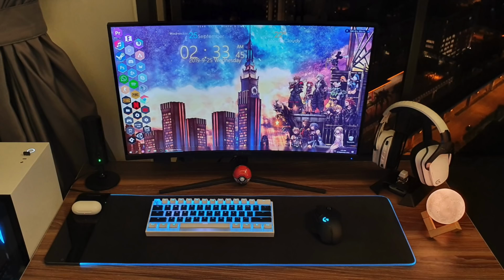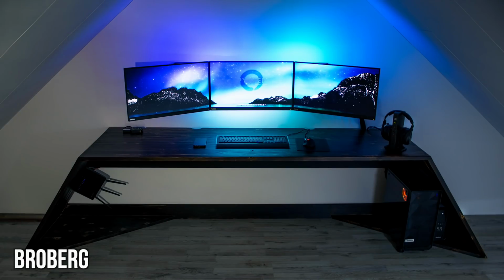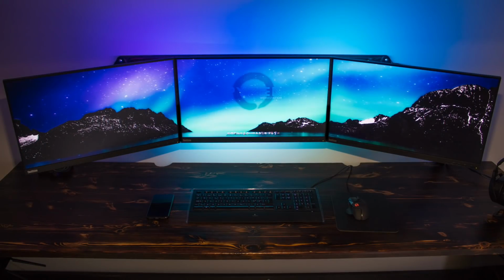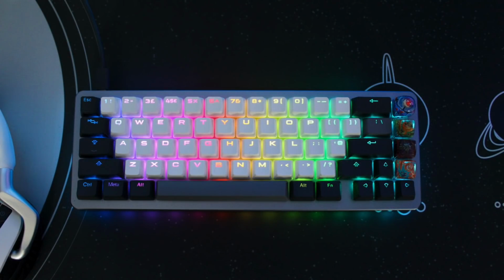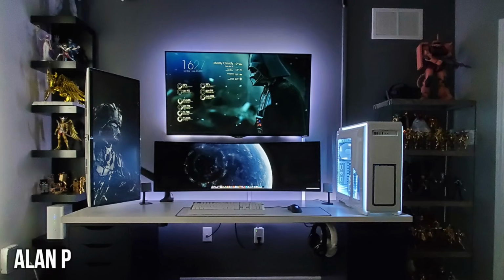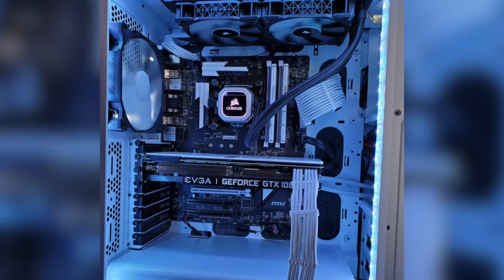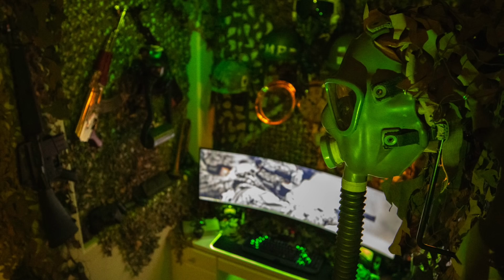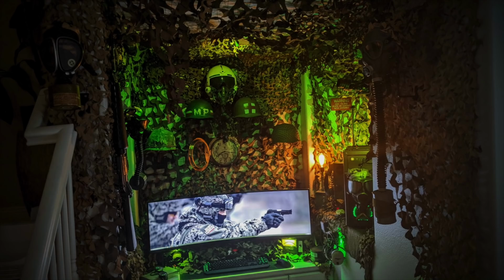Room Tour Project 192 - BEST Gaming Setups!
We're back with some sick setups to show off today 🔥
— Kei U —
Viewsonic 27” Monitor
Anne Pro 2 Keyboard
Pudding keycaps
Logitech G502 Lightspeed Mouse
Wireless Charging Extended Mousepad
Logitech G933 Artemis Headset
Moon Lamp
Nzxt H510 case
Intel i7-6770k CPU
Aigo T240 icy AIO
Gigabyte Z270-HD3-CF
G.Skill TridentZ RGB RAM
Zotac GTX 1080ti GPU

— Broberg —
Lenovo ThinkVision P24Q Monitor
Logitech K740 Keyboard
Logitech G502 Mouse
Sennheiser R175 Wireless Headphones
AMD Ryzen 2700X CPU
Asus Rog Strix 470-F Mobo
PowerColor Red Dragon RX580 GPU
Fractal Meshify C Case

— M.S.Games —
Samsung 49” Ultrawide Monitor
LG 25” Ultrawide Monitor
Nanoleaf Wall Panels
Massdrop ALT Keyboard with Zealios V2 Switches
Corsair VOID Pro Headset
Corsair ST100 RGB Headset Stand
Logitech G560 Speakers
Corsair 570x RGB Crystal Case
Intel i7 9700k CPU
Corsair H115i PRO RGB AIO
Corsair Vengeance Pro RGB RAM
ASUS Prime z390 MOBO
MSI RTX 2080 Gaming X Trio GPU

— Alan P —
LG 34” Ultrawide Monitor
Eagletec KG011 Keyboard
Razer Deathadder Mouse
Glorious Extended Mousepad
Bose Companion 3 Series Speakers
Phanteks Enthoo Luxe Case
Intel i7-4790K CPU
Corsair H100i GTX AIO
HyperX Fury RAM
MSI Z97S Krait Edition Motherboard
EVGA GTX 1080Ti SC GPU

— Cartier —
Razer BlackWidow Keyboard
Razer Deathadder Mouse
Corsair Vengeance C70 Case
Intel i5 7600K CPU
Enermax T40 Cooler
ADATA XPG Z1 RAM
ASUS ROG STRIX B250F MOBO
MSI VENTUS RTX 2070 GPU

1. Upload 10-15 photos of your setup, PC (open & closed), and all gear/peripherals to an Imgur album (use IMGUR ONLY, nothing else). Please only submit horizontal photos with no extreme close-ups of 1 product. Vertical pictures will be rejected.
2. Include in the email your entire PC specs and all gear/peripherals you have shown, in a format exactly as I have it above, but please do not submit your own Amazon links - it'll end up in spam. Again, PLEASE submit your gear list in the EXACT format to how I have above.